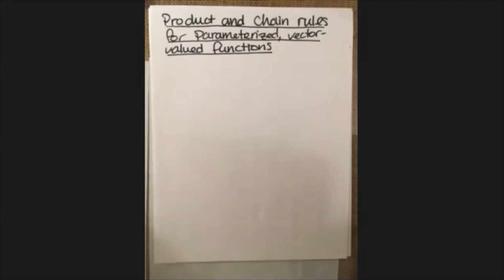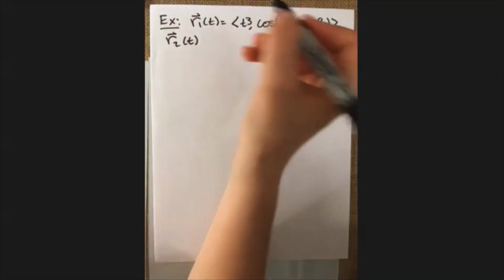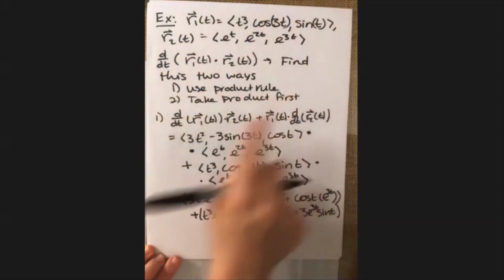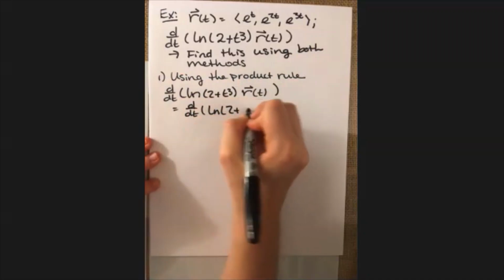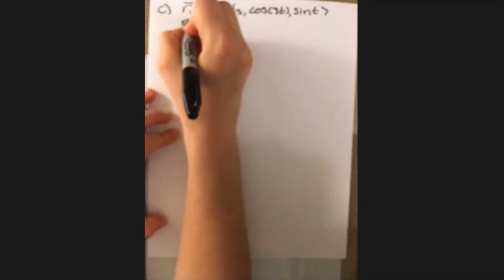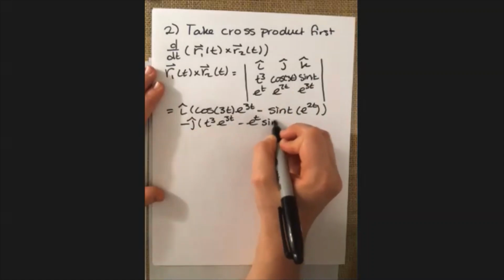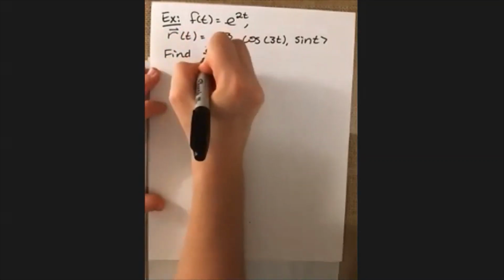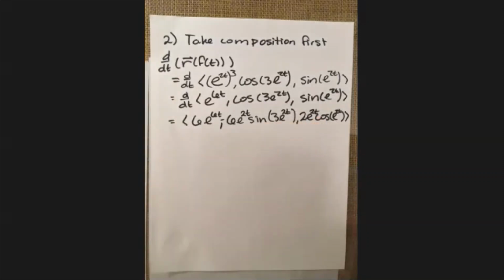Product and Chain Rules for Parameterized, Vector Valued Functions